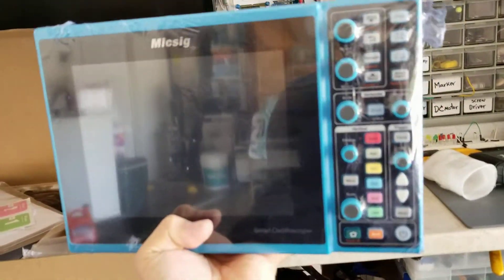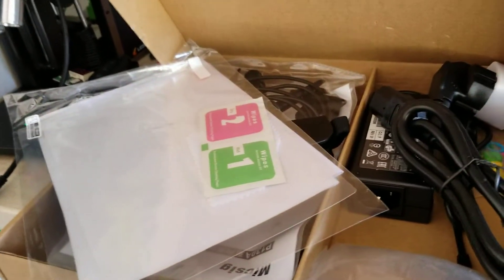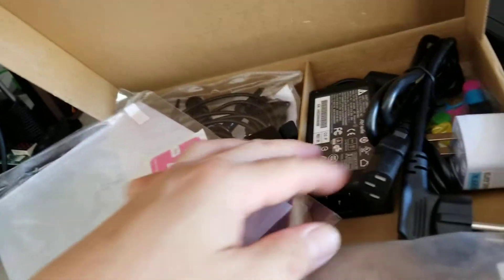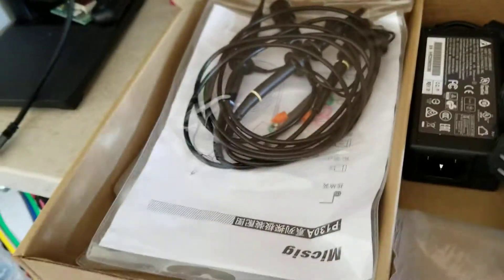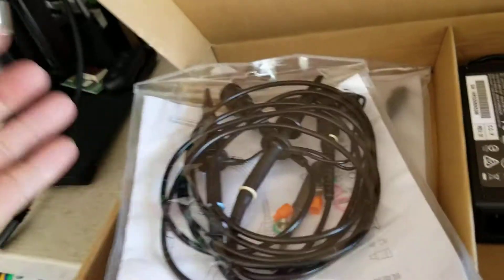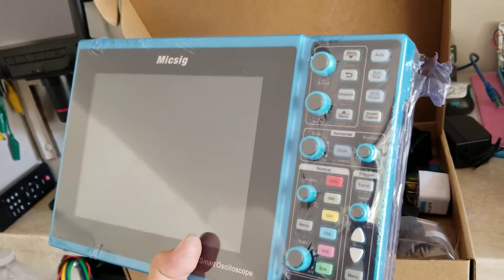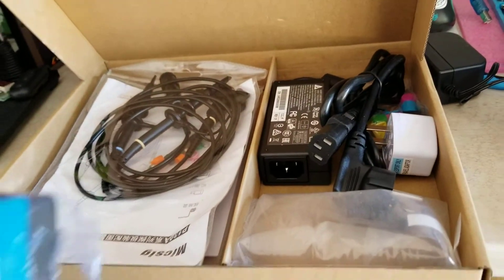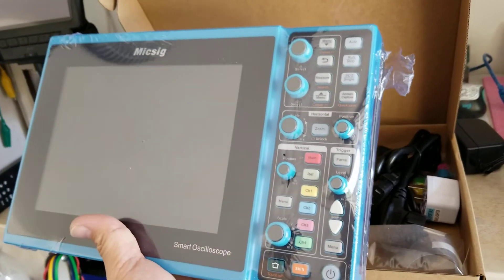Micsig STO1104c Smart Oscilloscope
I got this scope and it is my first oscilloscope I don't know how to use it but will learn who know how to use it please help.